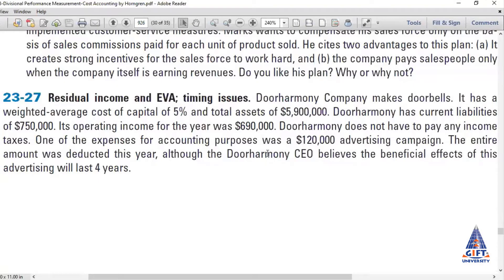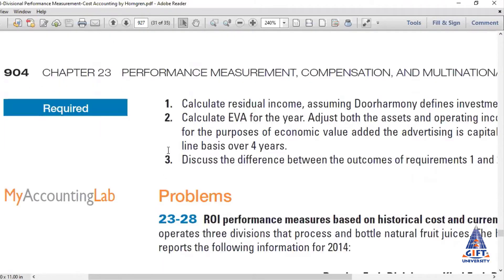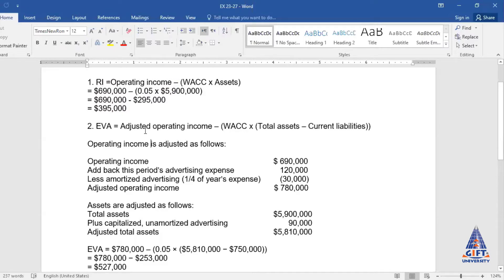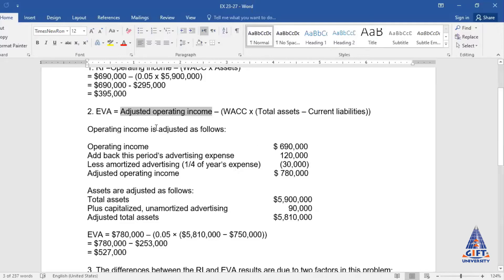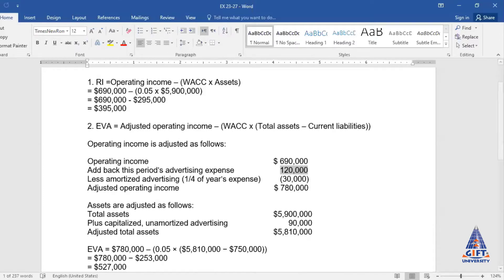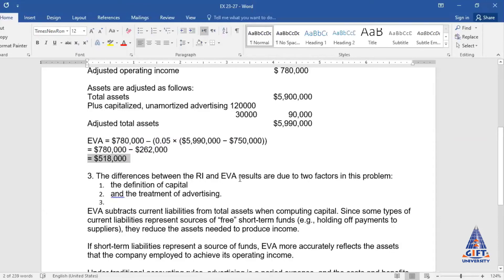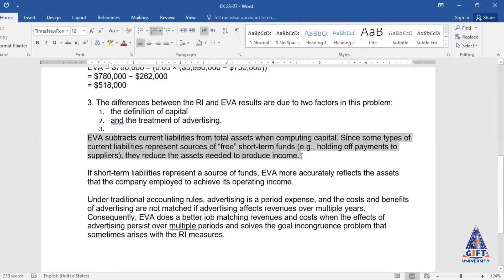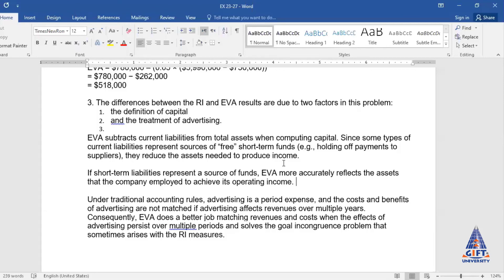How to calculate Economic Value Added | Adjustment of Capital Expenditures - An Illustration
My lecture talk on the basics of the topic of EVA - Economic Value Added. This concept of is one of the advanced topics of Strategic Management accounting. This video is helpful for the students of professional studies like, CA, ACMA, ACCA, CIMA, CPA, along with MBA, BBA, BS Accounting & Finance, B.Com, M.Com, MS Accounting & Finance and so on. The links of the relevant other videos on the divisional performance evaluation and EVA are as follows.